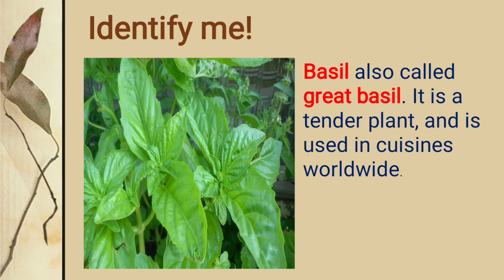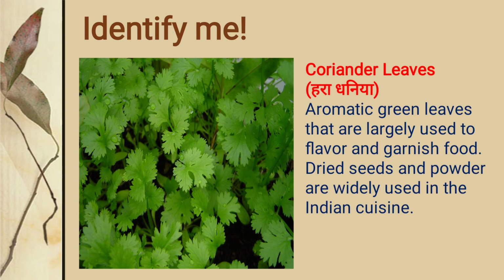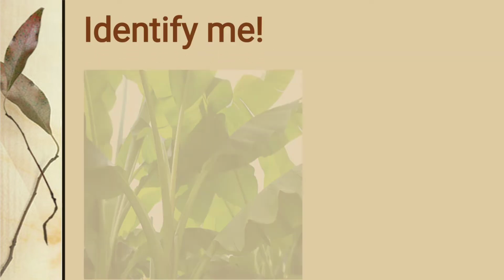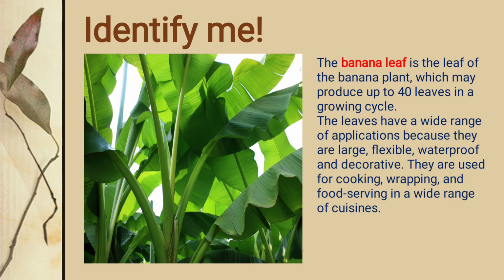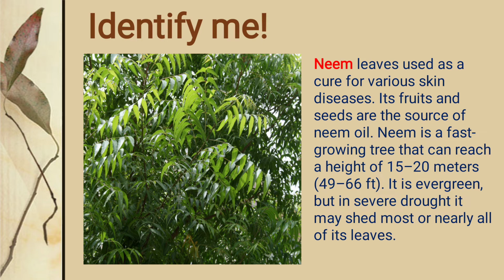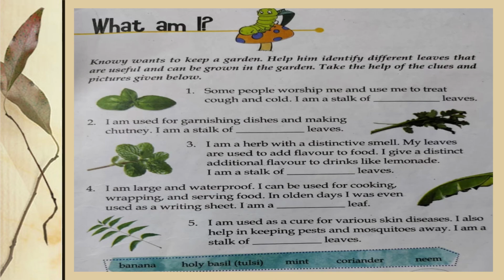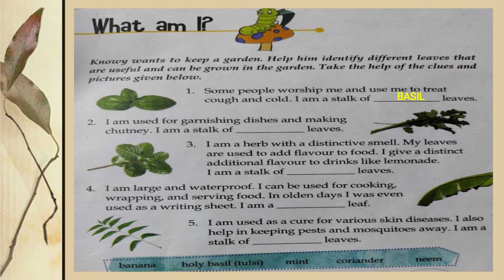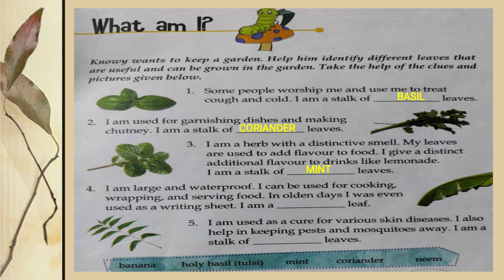Leaves and its uses... Who am I?... Page no.31